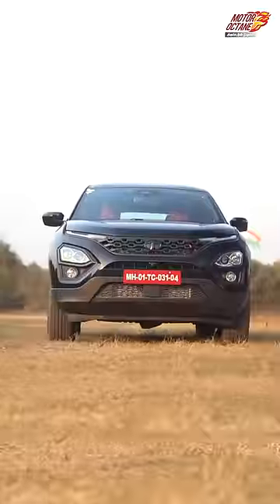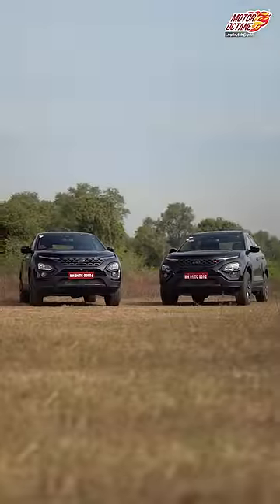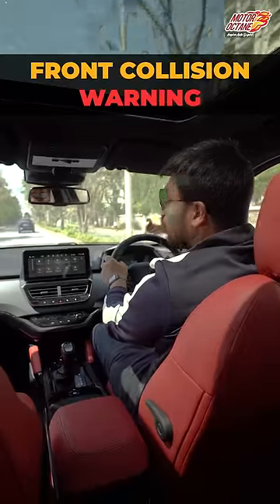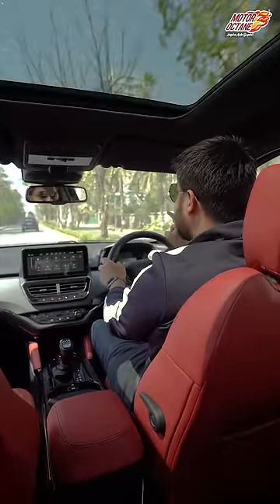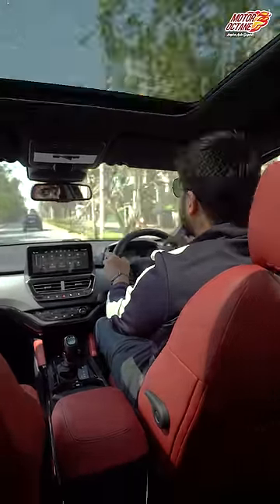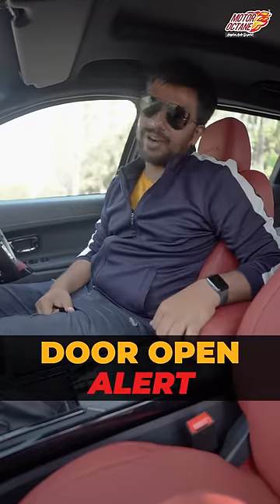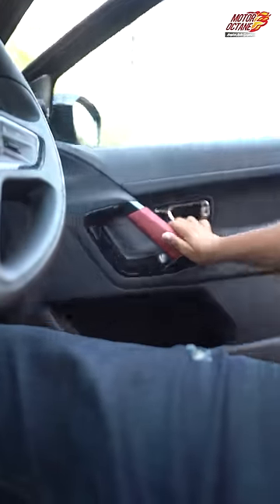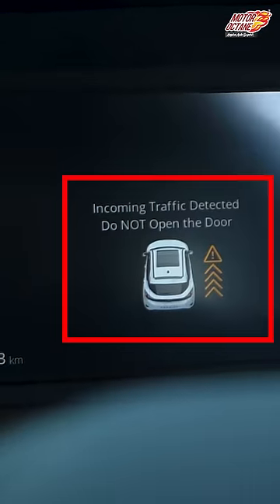Tata Safari gets India's first features